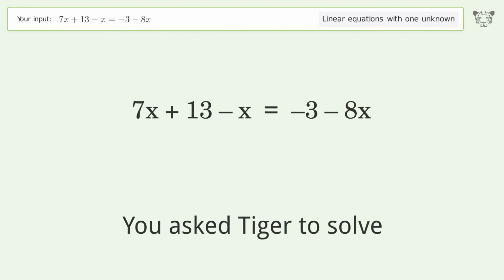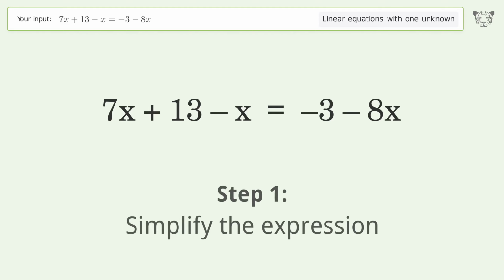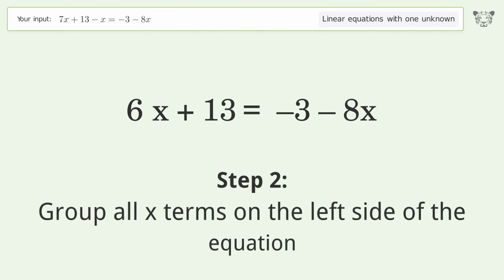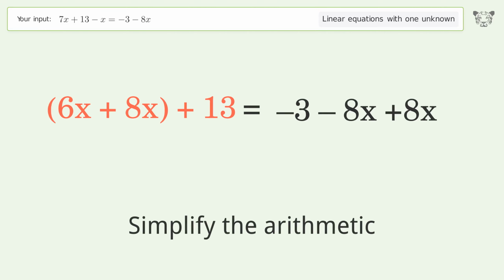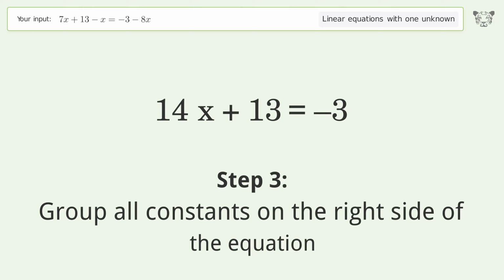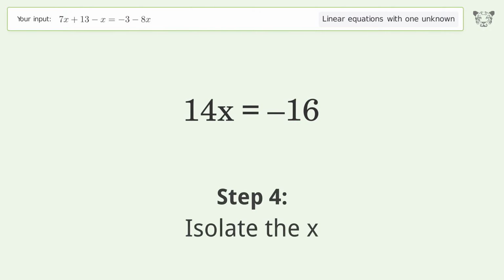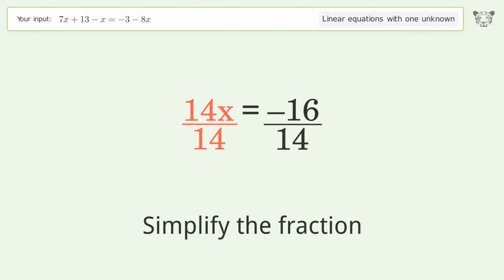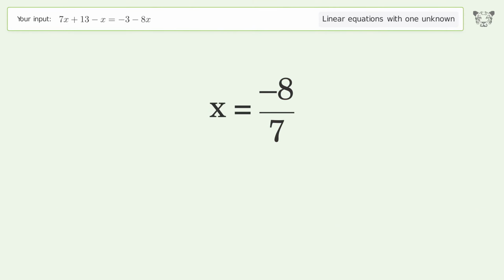Solve 7x+13-x=-3-8x: Linear Equation Video Solution | Tiger Algebra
Struggling with 7x+13-x=-3-8x? Watch our step-by-step video on Tiger Algebra to master this linear equation effortlessly. Also check out for more tips and tricks for dealing with linear equations with one unknown